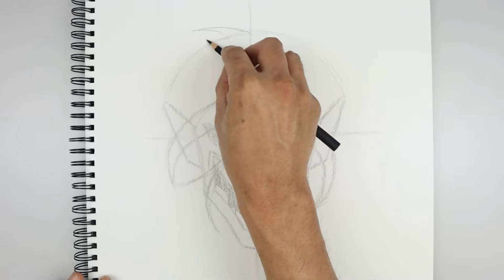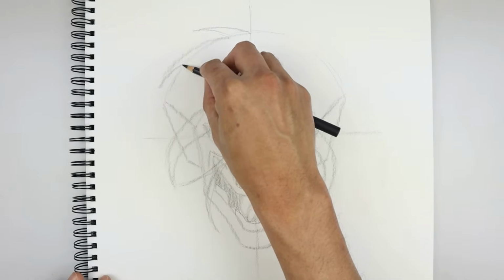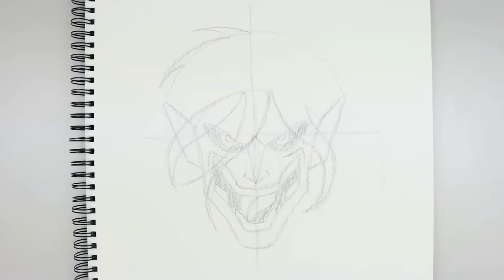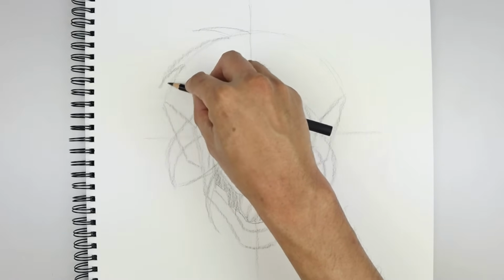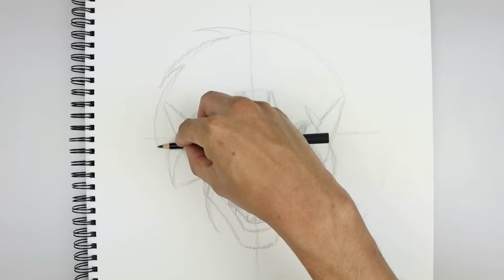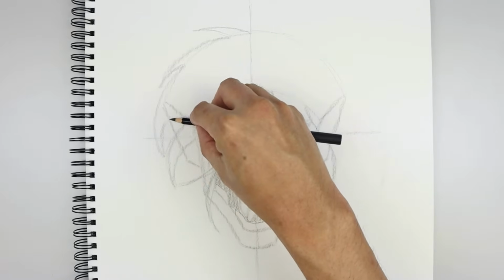How To Draw Eren Yeager Titan Form | Sketch Saturday || Step by Step